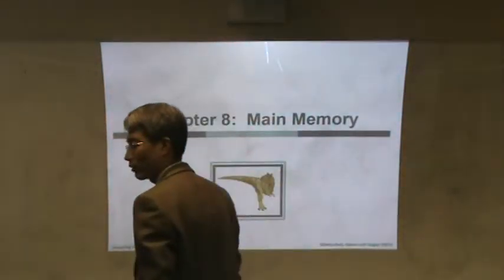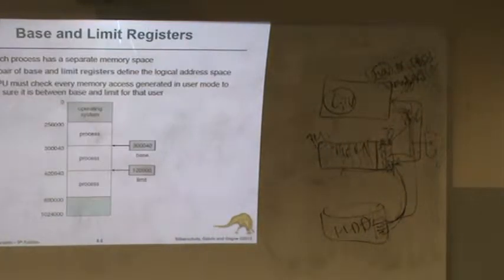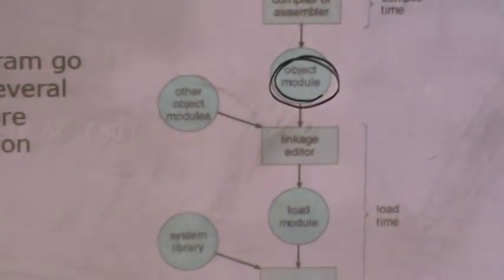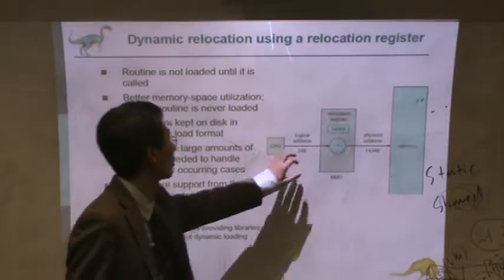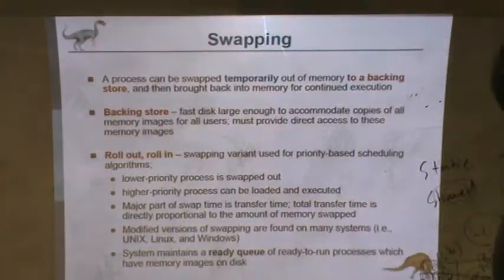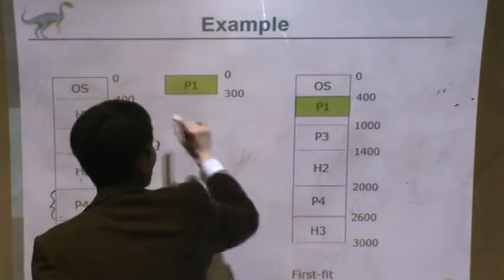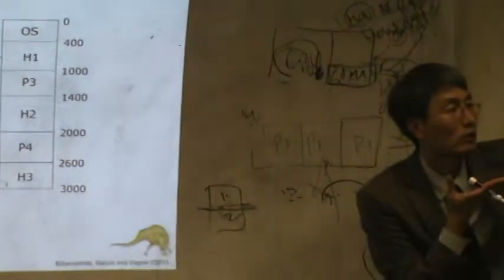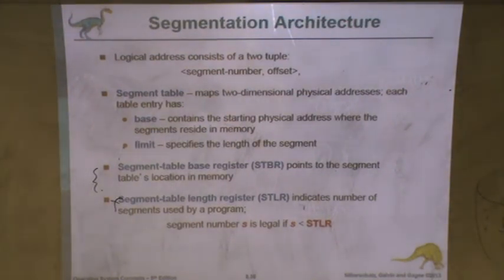CPSC503 CH8 (12A_03_24_2015)